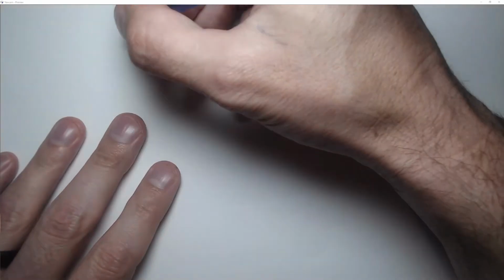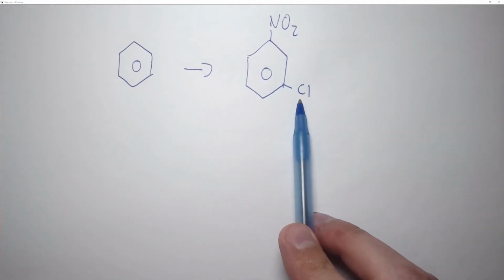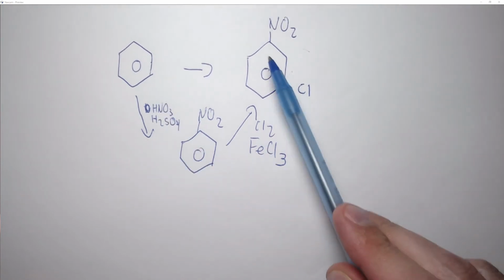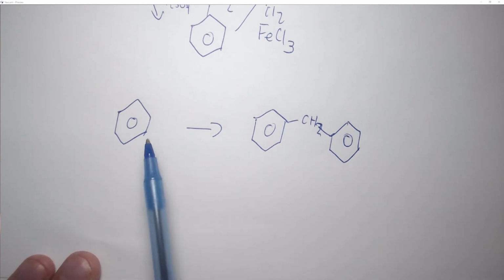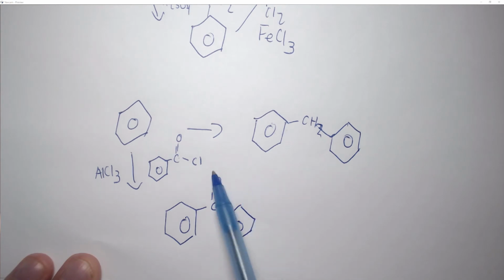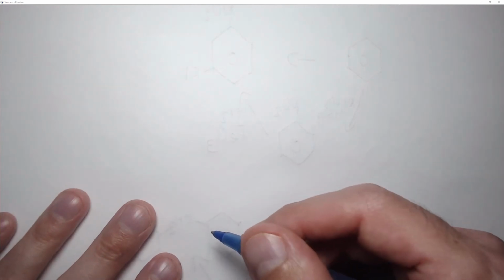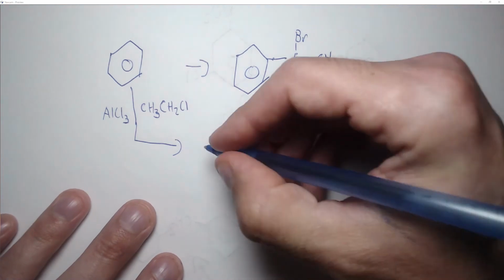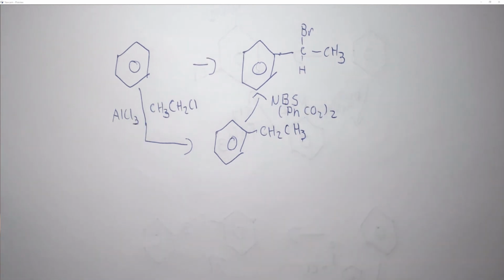Chapter 16 10 Putting it all together